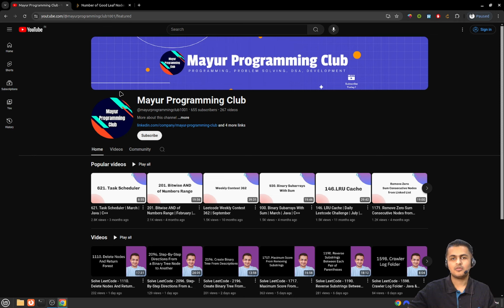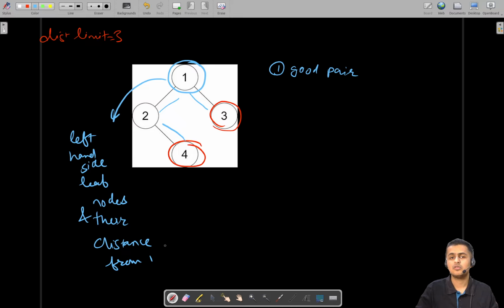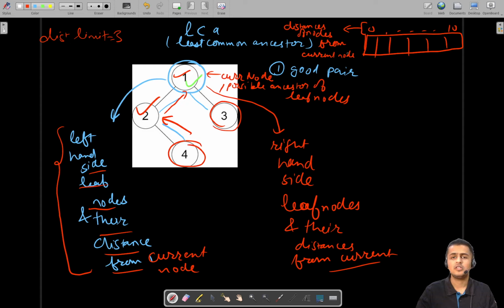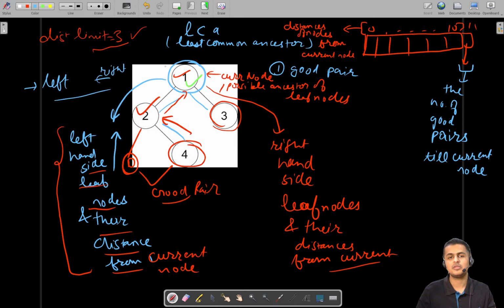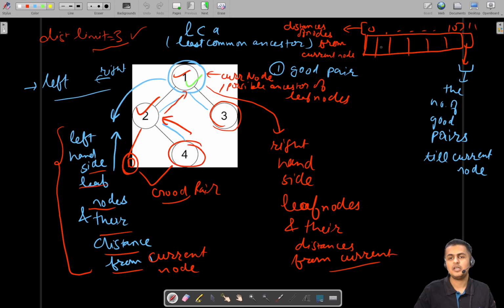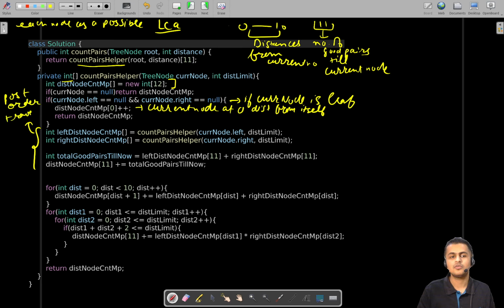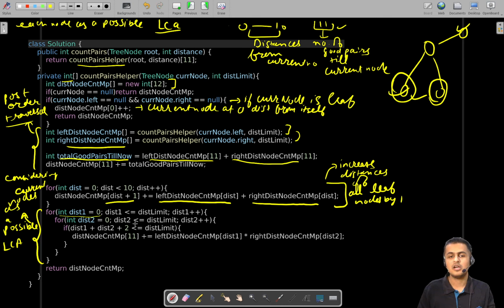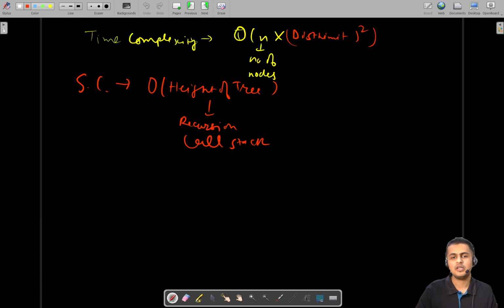Solve LeetCode - 1530. Number of Good Leaf Nodes Pairs - Java & C++ Solutions | July Challenge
🔗 Problem & Solutions:
- LeetCode 1530 - Number of Good Leaf Nodes Pairs: Dive deep into our comprehensive solutions in Java and C++.

🛠️ Techniques and 🗂️📊🧩 Data Structures Used:
- Binary Tree: Master this data structure to solve problems faster. [Learn More]